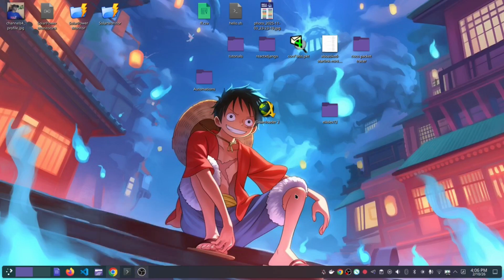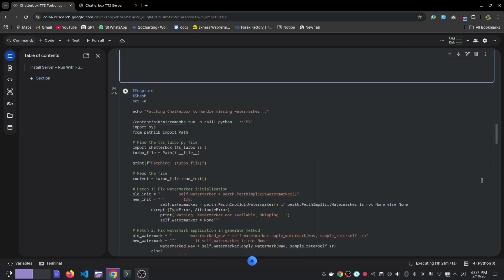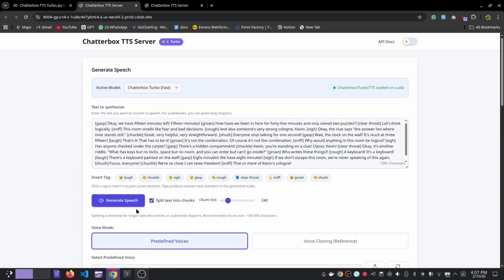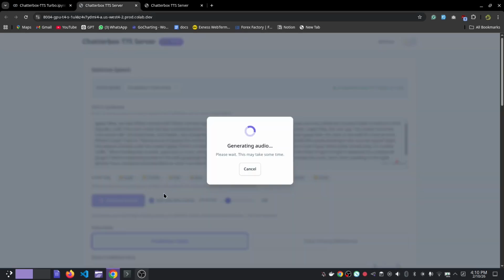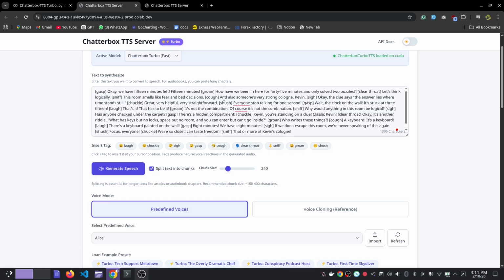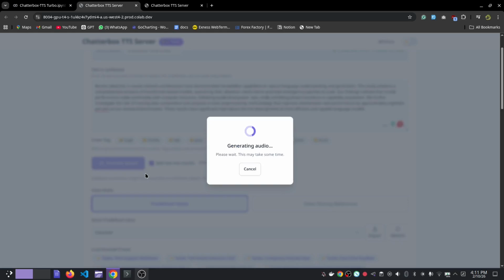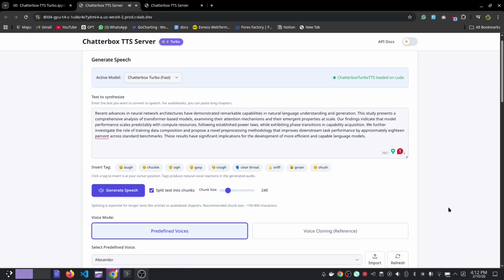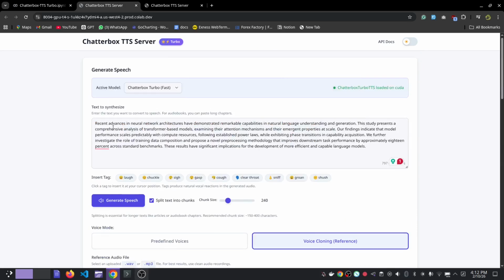Chatterbox TTS Not Working? FIXED | Run Chatterbox TTS on Google Colab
In this video, I show you how to FIX Chatterbox TTS after the old Google Colab notebook stopped working.

Many viewers from my previous Chatterbox TTS video reported issues, so I’ve created an updated working notebook that runs correctly on Google Colab with a T4 GPU.

In this tutorial, you’ll learn how to:
- Fix Chatterbox TTS not working on Google Colab
- Run the updated Chatterbox TTS notebook
- Enable FAST mode (CUDA / GPU)
- Generate high-quality text-to-speech audio
- Use expressions and voice styles
- Test voice cloning with reference audio
- Understand chunking, logs, and generation progress

⚠️ Important notes:
- Make sure your runtime is set to T4 GPU
- Voice cloning reference audio must be clear
- Reference audio should be under 30 seconds
- Supported formats: WAV or MP3

If you’re exploring open-source TTS models, I’ve also tested:
LuxTTS, Kokoro TTS, Qwen3 TTS, and more — check my channel.

Thanks to everyone who reported the issue and helped improve this fix.